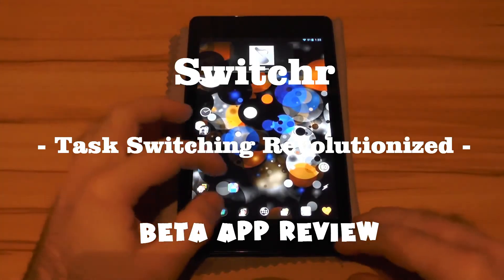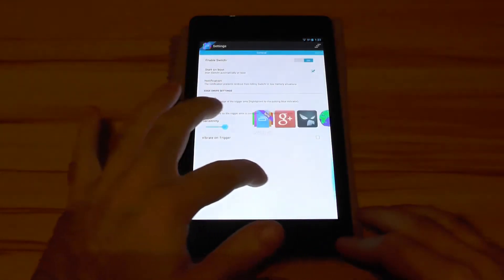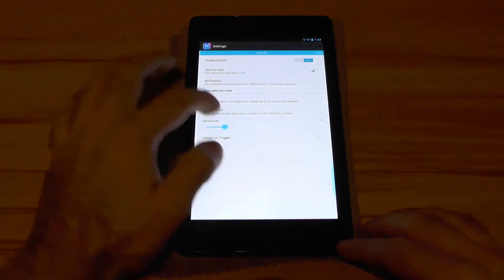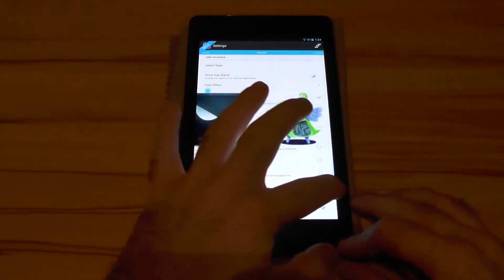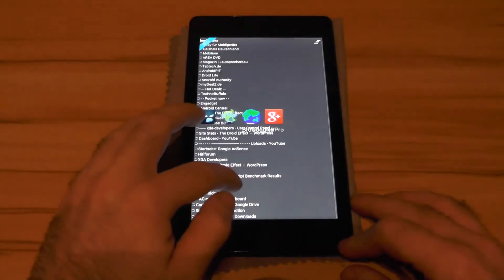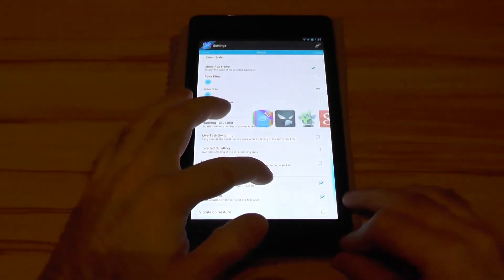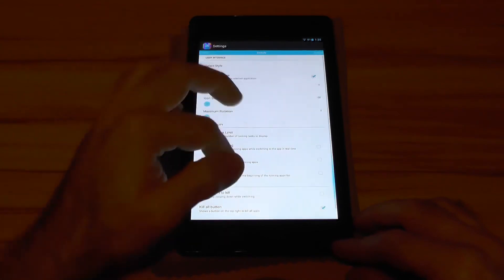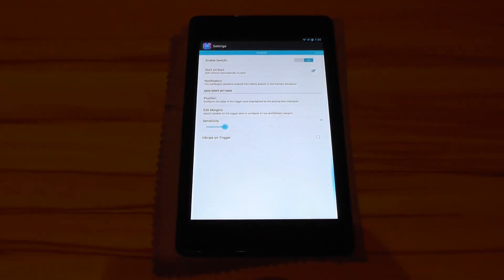Switchr - Task Switching Revolutionized - beta app review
If you are looking for a quicker and maybe even better way to switch tasks on Android you should definitely give Switchr a try to see for yourself how fast and convenient switching tasks on Android can be.
This is a quick review of the first beta that was just releases today

If you want to be a beta tester go to this G+ community

the app will be available in the playstore on october 20th